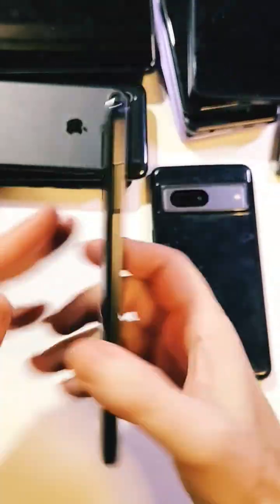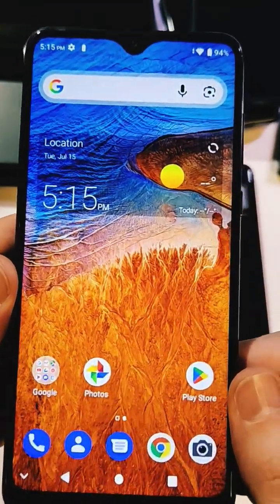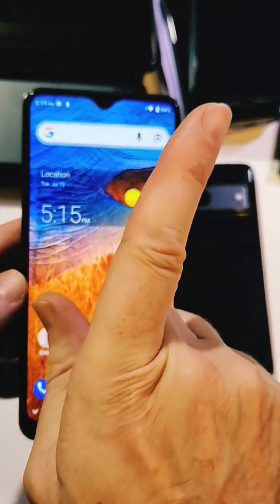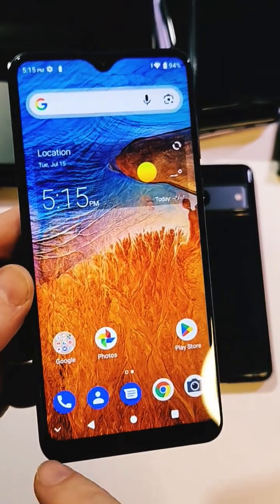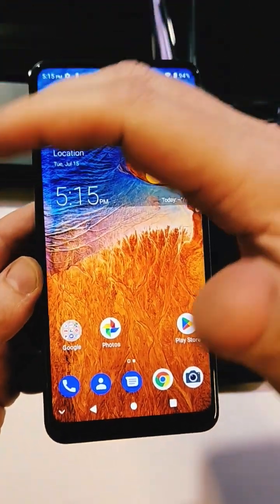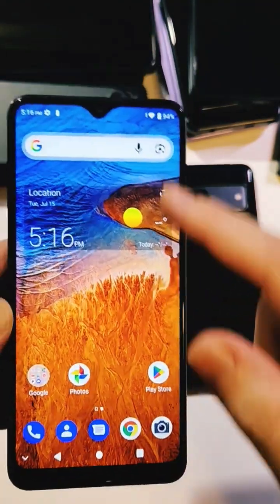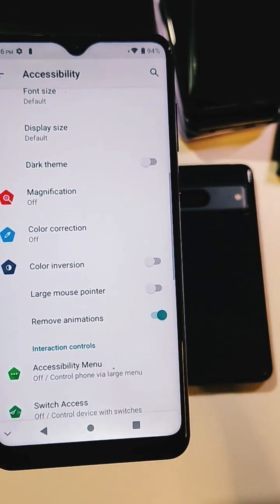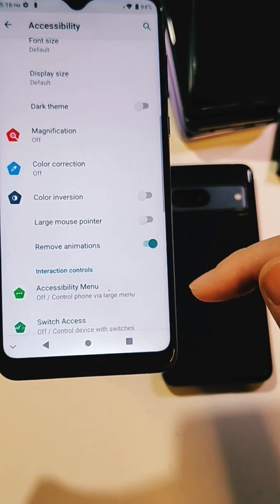WAY FASTER!! Speed up your ZTE ZMAX10 with this super easy hack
Make Your ZTE ZMax10 WAY FASTER ! ! !

As a THANK YOU TO YOU - Here is the worksheet to help you to
NEVER FORGET your Pin Pattern or Password